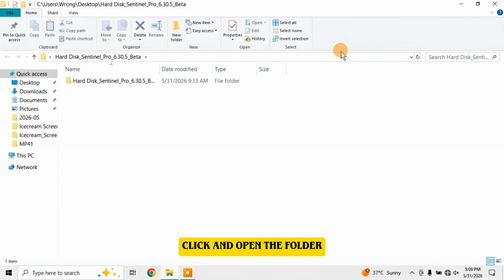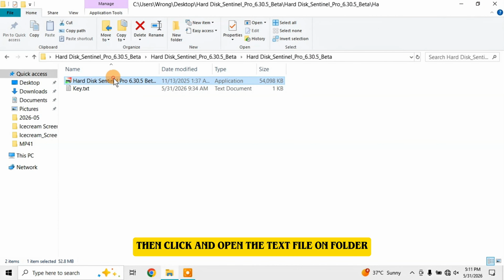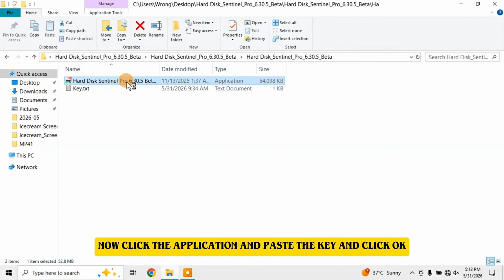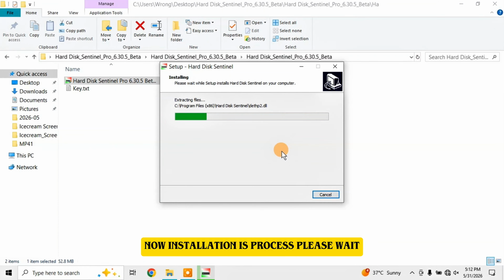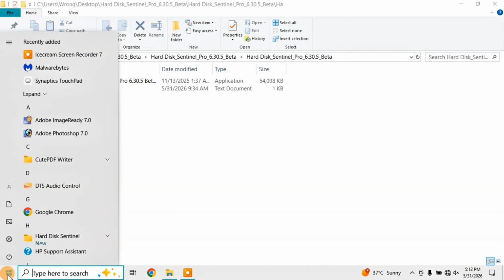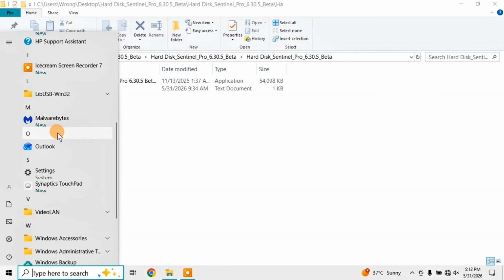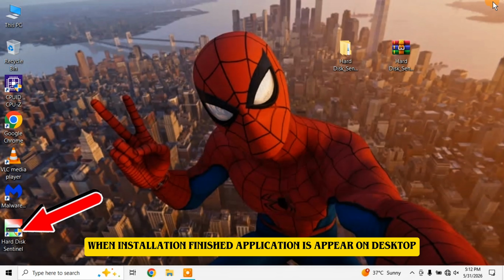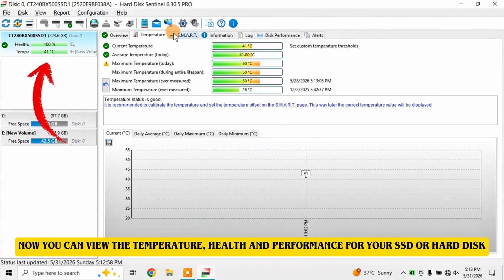How to Download Hard Disk Sentinel Pro Version Free | Zip File Without Password 🖥️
வணக்கம் நண்பர்களே! (Hello Friends!)

In this video, I will show you how to download and install Hard Disk Sentinel Pro Version without any password requirements (Direct Zip File Download).

Hard Disk Sentinel Pro is the ultimate software to monitor, test, diagnose, and repair your HDD and SSD health. If you want to protect your valuable data from unexpected drive failures, this software is a must-have for your PC!

What you will learn in this video:
✅ How to download Hard Disk Sentinel Pro (Zip File Without Password)
✅ How to check your Hard Disk / SSD Health and Temperature
✅ Tips to fix disk bad sectors and optimize performance
✅ Step-by-step setup guide in Tamil

வீடியோவை முழுமையாக பார்த்து உங்கள் கம்ப்யூட்டர் ஹார்ட் டிஸ்க் ஹெல்த்தை செக் செய்து கொள்ளுங்கள்.